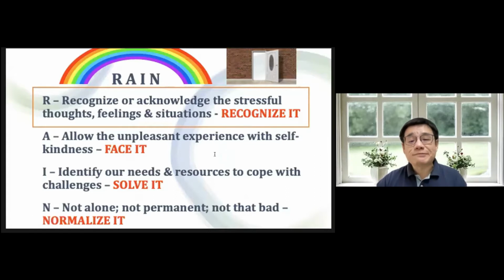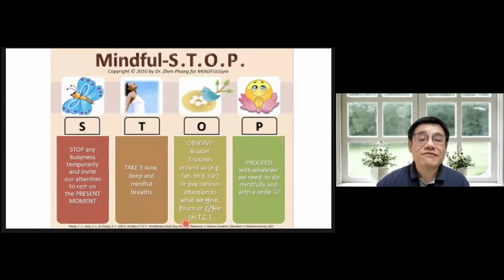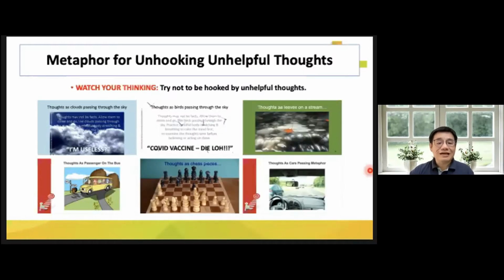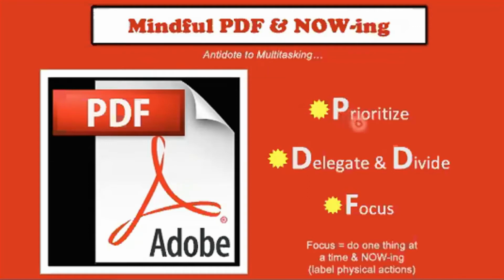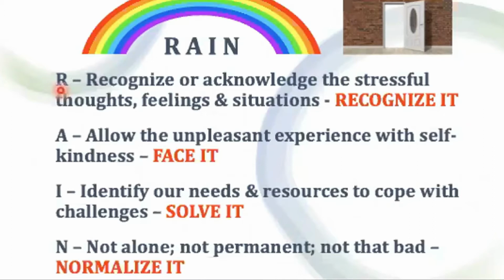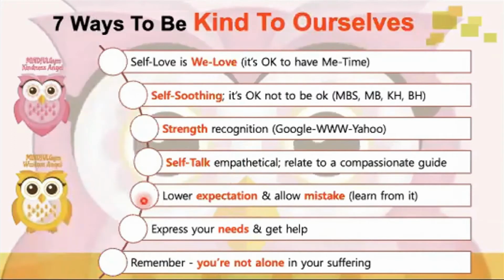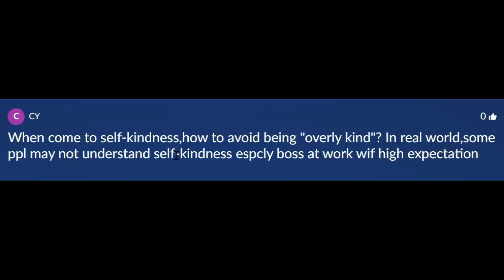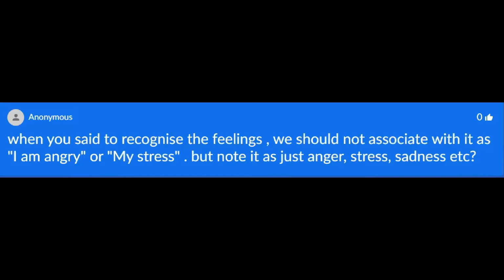🌈🌈🌈 Zoom MINDFULGym: Lesson 8/8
- Mindful-RAIN: Befriending Rain & Making Rainbow
- Self-Kindness: 7 Ways To Be Kind To Ourselves
- Mindfulness Personal Practice Plan (MP3)

0:00 Intro
0:24 Mindful-RAIN: Introduction

6:27 R - Recognize & acknowledge stress - RECOGNIZE IT
11:38 A - Allow unpleasant experience with kindness - FACE IT
16:15 I - Identify needs & resources - SOLVE IT
23:35 N - Not alone, not permanent, not that bad - NORMALIZE IT

26:35 Mindful-RAIN: Summary

30:07 7 Ways To Be Kind To Ourself
31:06 Self-Love is We-Love
33:44 Self-Soothing
34:20 Strength Recognition
34:52 Positive Self-Talk
36:32 Lower Expectation
37:23 Express Needs
38:01 You're not alone

38:53 A Review of MINDFULGym Tools
40:27 MP3 - Mindfulness Personal Practice Plan

43:25 Q&A, Discussion & Sharing
45:50 Wisdom & Kindness Power
47:21 It's OK to Feel Guilty
48:53 Depersonalizing Emotions
54:37 No Motivation & Mindful-PDF
57:19 A Mindful Attitude to Everything
1:02:01 Mindfulness & Adaptive Resilience
1:03:31 When Everything Fails...
1:08:07 Mindfulness & Playing Badminton
1:17:35 MCO: Physically Distanced, Emotionally Connected
1:22:48 Loving-Kindness, Oxytocin & COVID fear
1:30:00 Mindful Family: Openness & Sharing
1:32:38 Beginner's Mind & Vaccination Side Effects
1:34:28 Transforming Challenges, Deepening Mindfulness